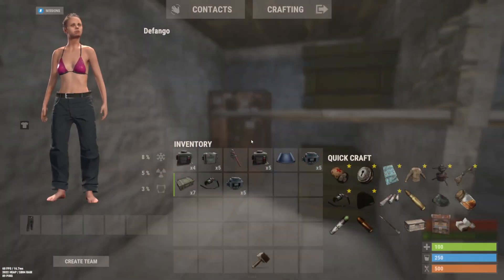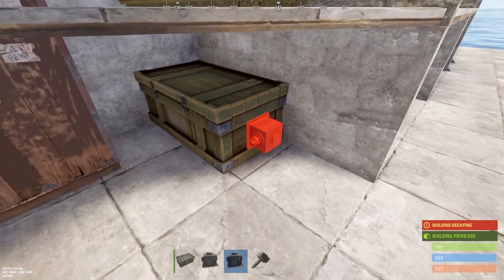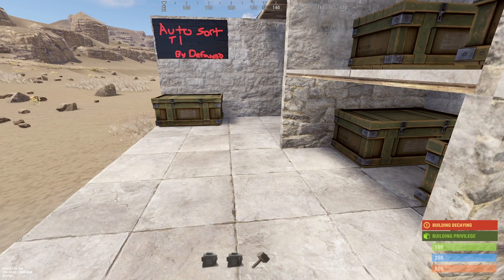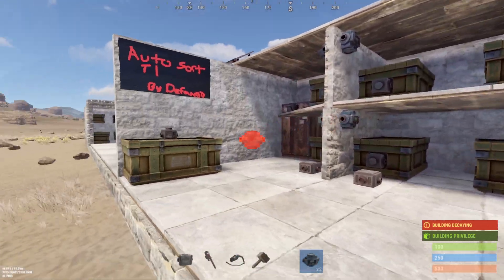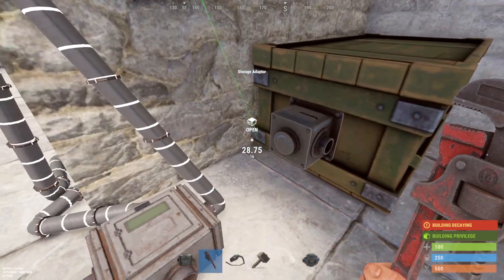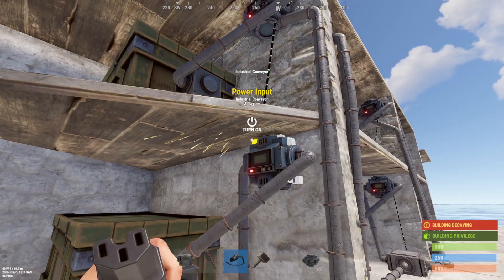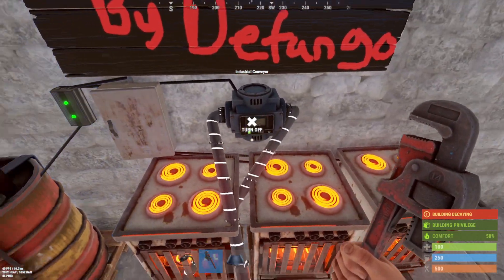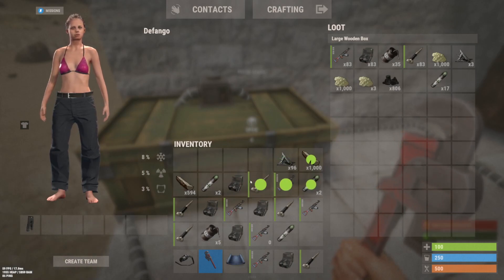Easiest Rust Automated Modular Sorting System Tier 1 - Rust Electrical and Industrial Tutorial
Easiest Rust Automated Sorting System You can make that just works. Automation and electrical

This is my custom designed sorting system that I have been using and teaching people about for a few months. This system is designed to be easy to setup and easily extendable. In the video we break down why we do thing and how to extend it into your base designs. This is the most basic way of getting it setup with the simplest amount of parts. This is to help you understand the basics of the system so you can intergrate it with your base designs.